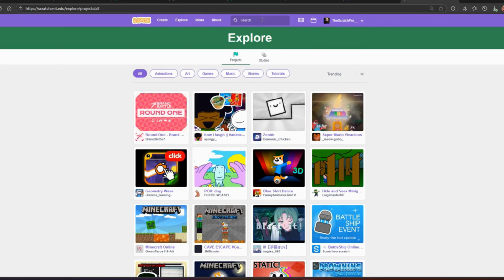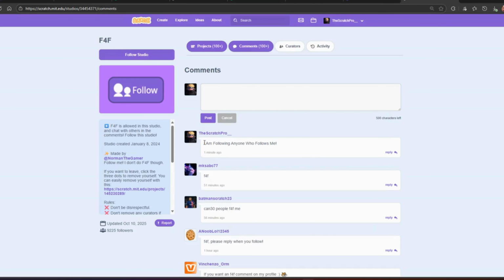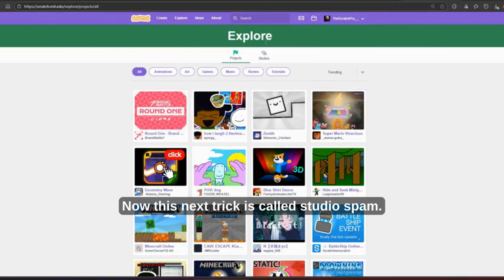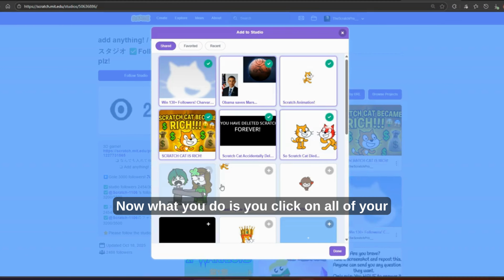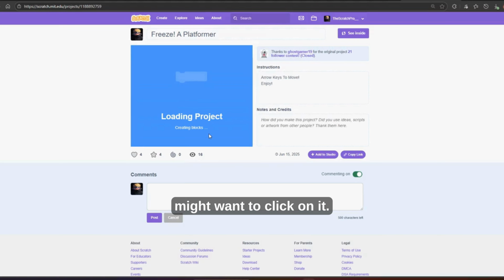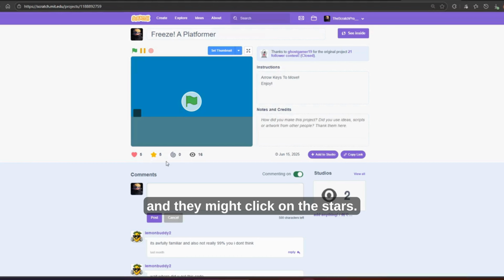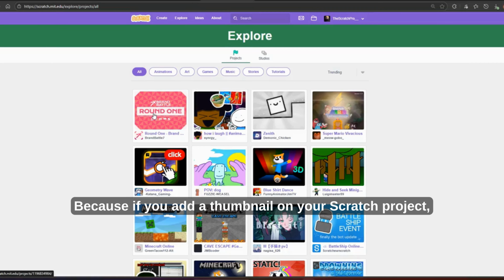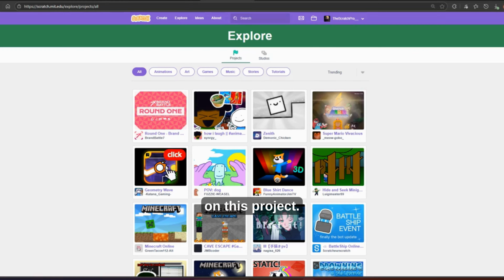I Can't Believe This Scratch Trick Actually Works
I still can’t believe this happened 😭 — I uploaded a random Scratch project… and it went viral
 overnight! 💥
In this video, I’ll show you exactly how my Scratch game blew up, what I did right (and wrong), and how YOU can make your own project go viral too 👀

Whether you’re a beginner or an advanced Scratch creator, these tips can seriously help you grow your Scratch profile faster.

💡 What You’ll Learn:

How the Scratch algorithm really works ⚙️

Why my project suddenly got thousands of views 🌍

How to make YOUR project blow up next 💥

I can't believe my project went viral! In this video, I'm sharing my secrets on how to get more followers, grow your profile and how to go viral on scratch using simple scratch coding and scratch tips. Watch to learn about coding and programming in scratch tutorial.